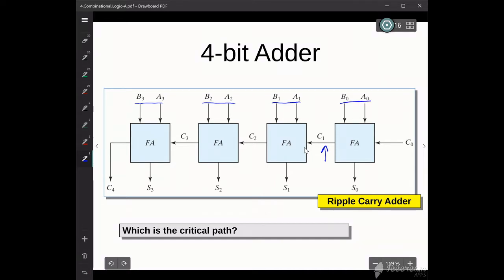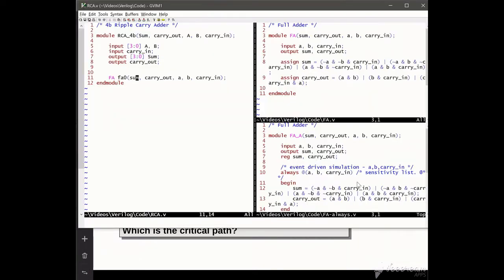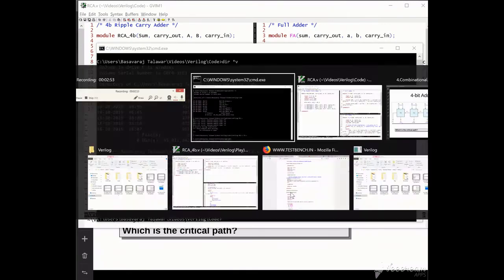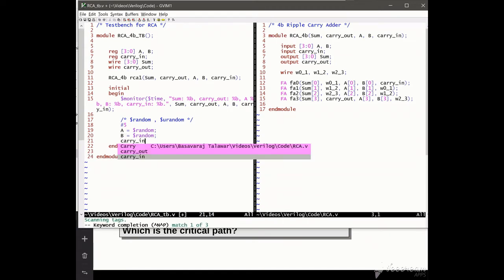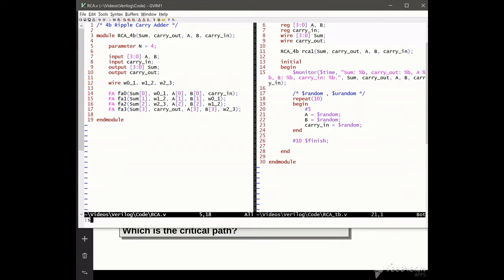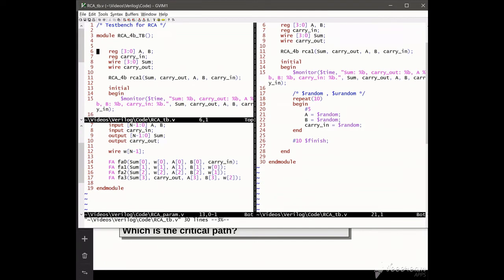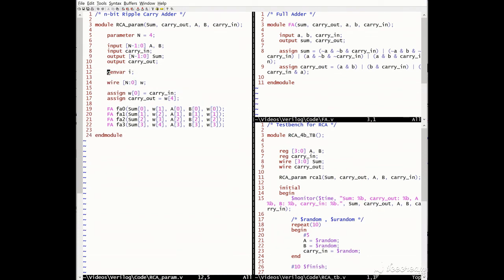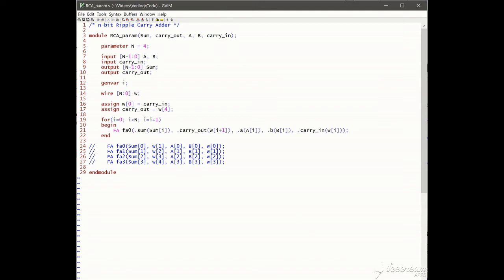3 - Ripple Carry Adder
Ripple Carry Adder model